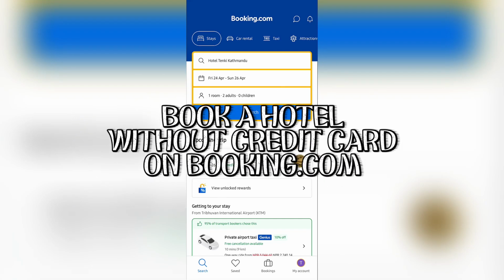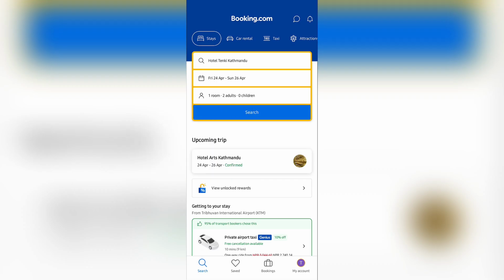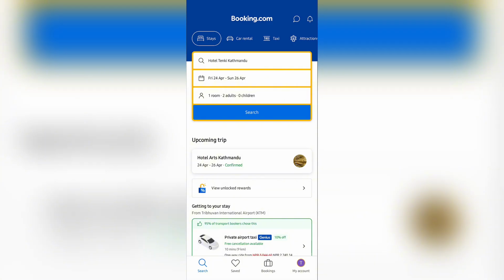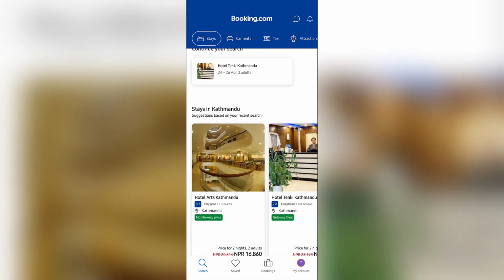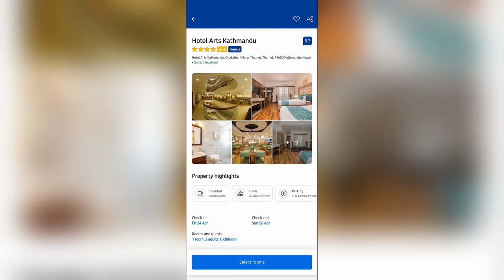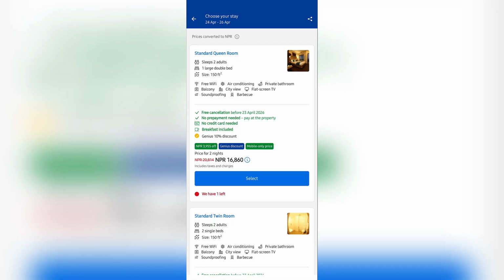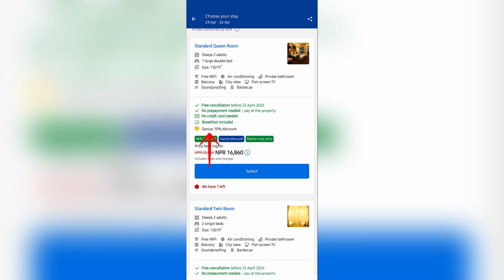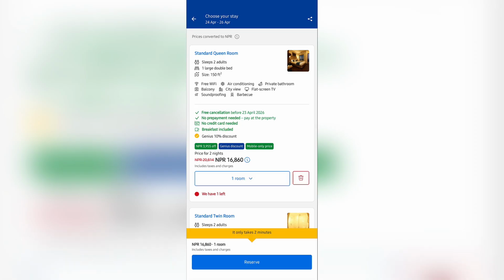How To Book A Hotel Without Credit Card In Booking.com - Full Tutorial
Learn the exact steps on how to book a hotel without putting your credit card on booking.com account. Make sure you watch the video till the end for better assistance.